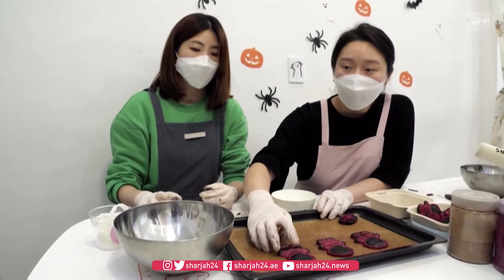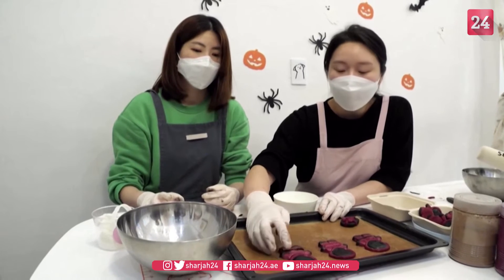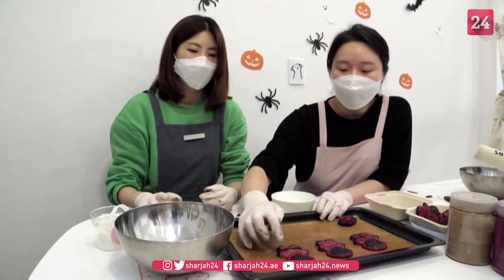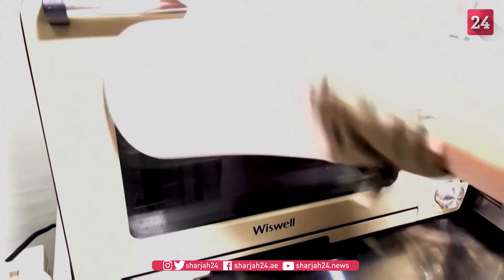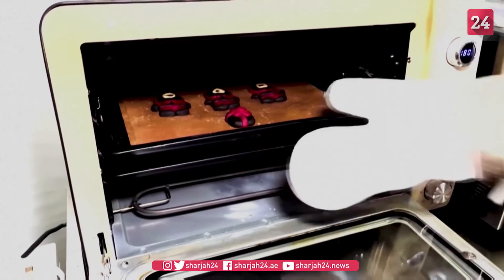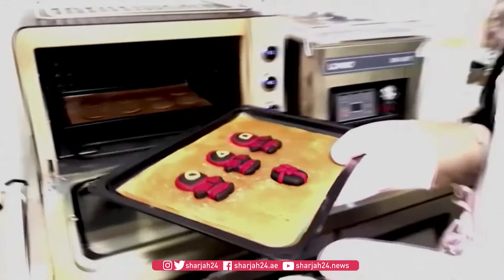Pet shop owner bakes Squid Game dog treats